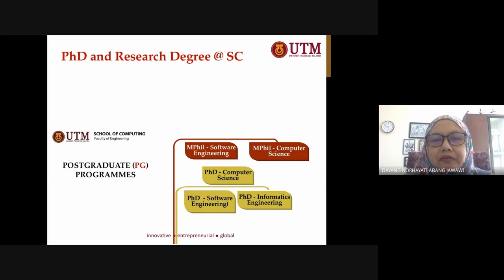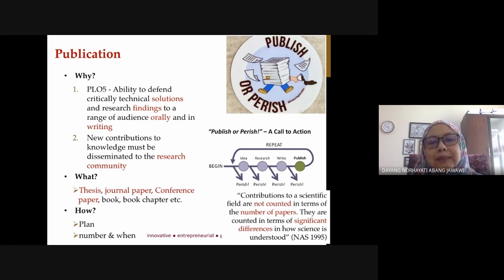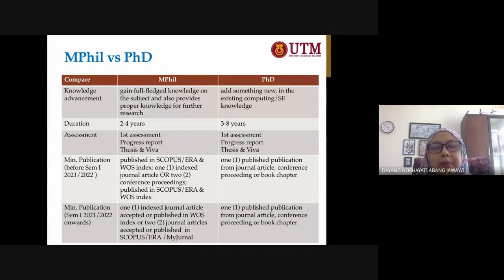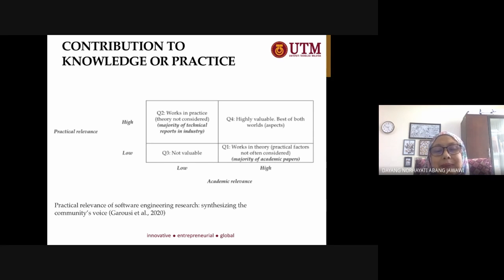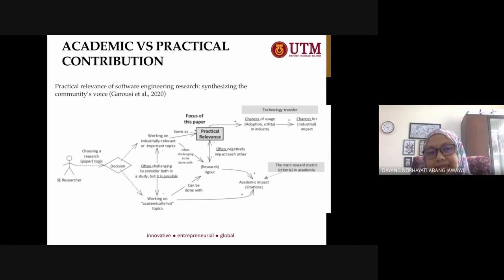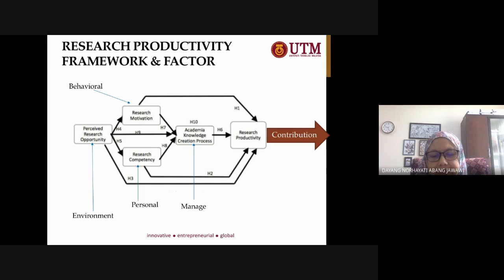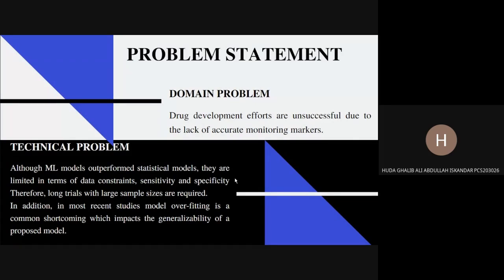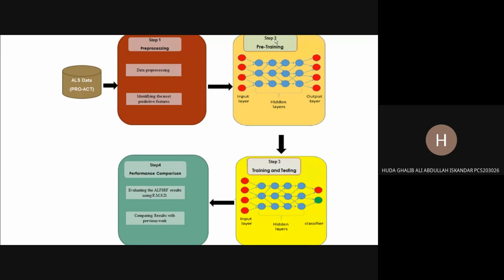Research Student Productivity Sharing with Research Progress Presentation (SERGC17)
21th October 2021

00:00​​ - Sharing Session
Speaker: Prof Dr Dayang Norhayati Abang Jawawi
Topic: Research Student Productivity

46:00​​ - Research Progress
Presenter: Huda Ghalib Ali Abdullah Iskandar
Title: Amyotrophic Lateral Sclerosis (ALS) Progression Prediction Model Based on Deep Learning